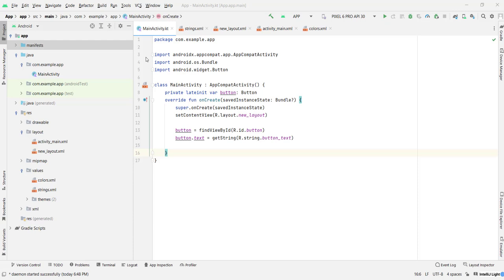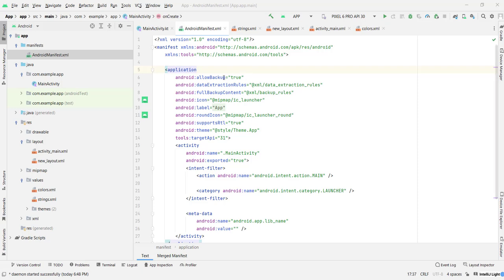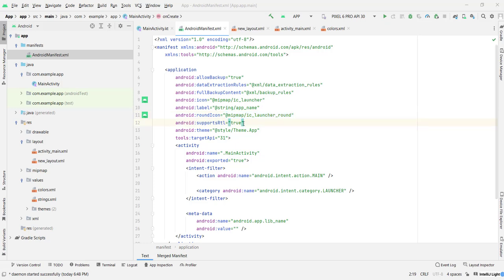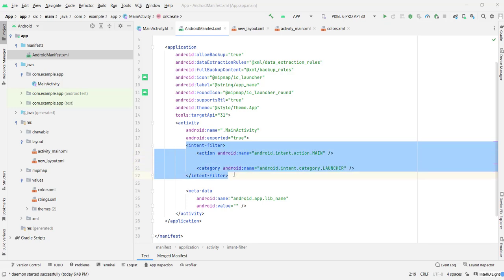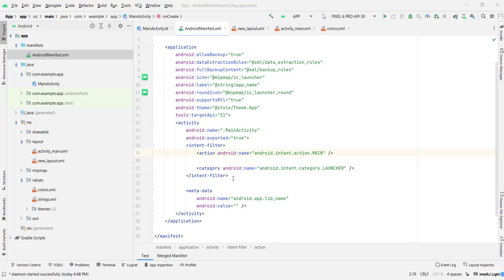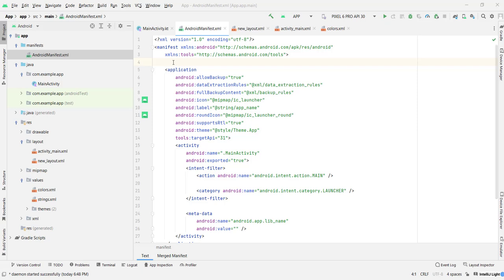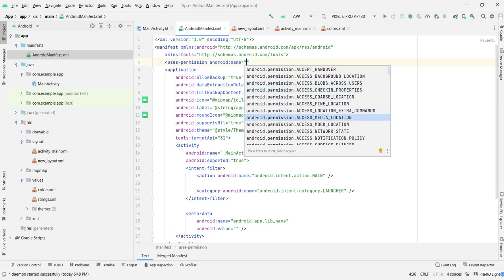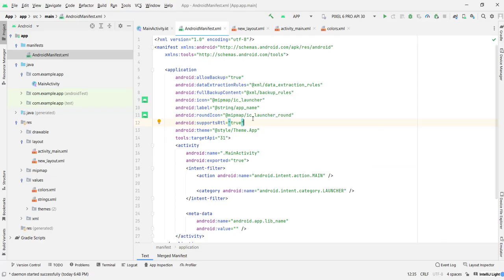What is Manifest Folder in Android?